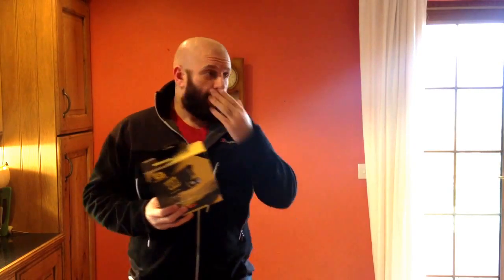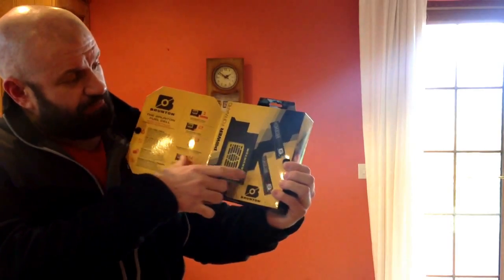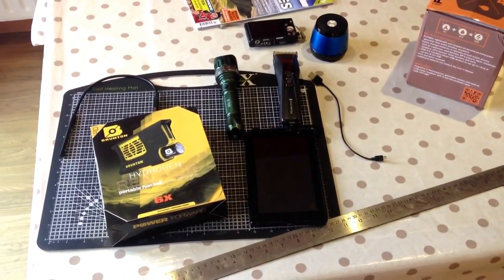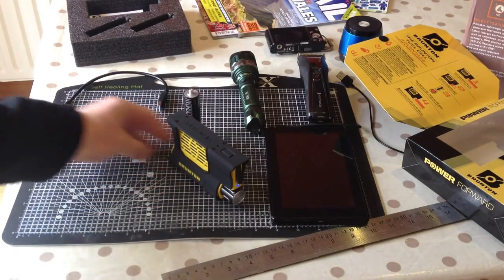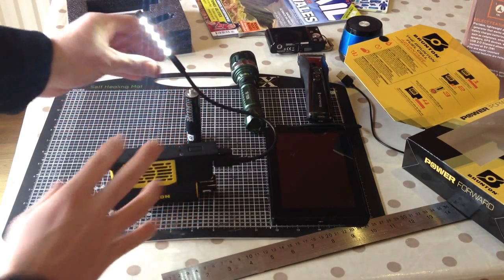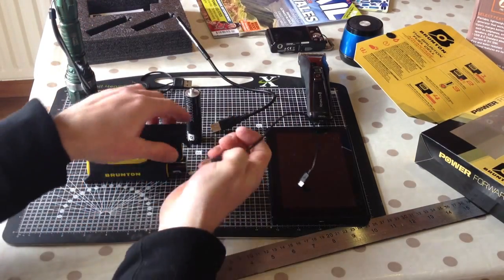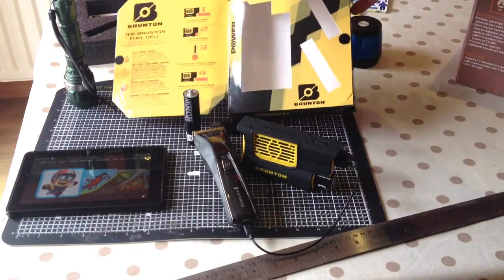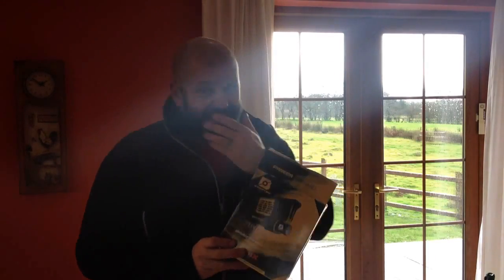Unboxing my Brunton Hydrogen Reactor